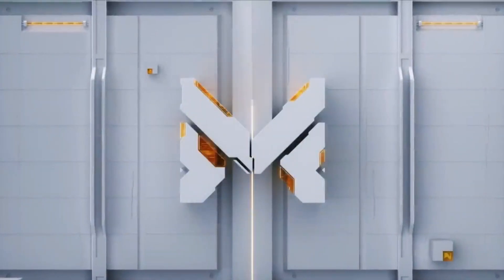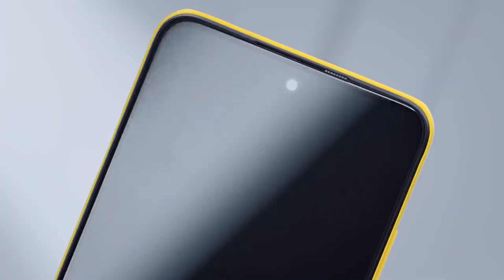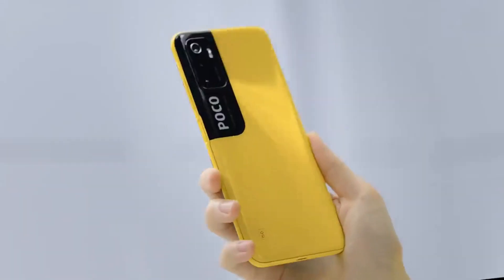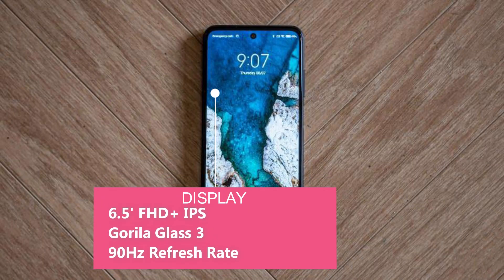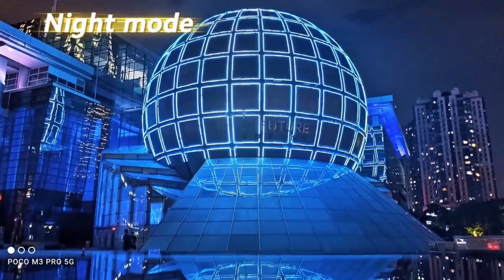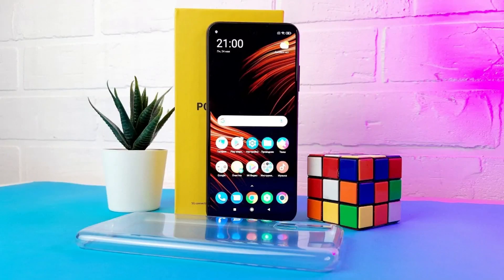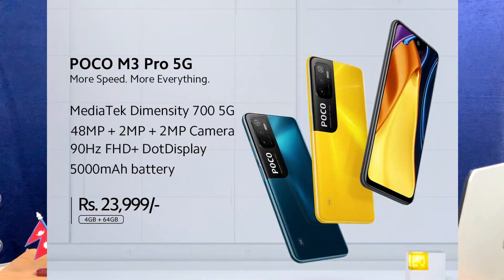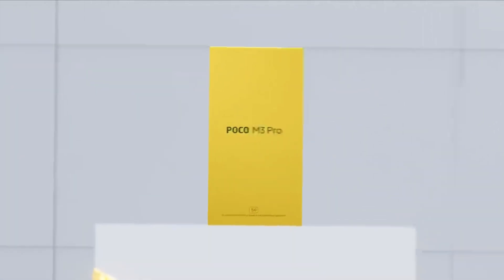POCO M3 Pro 5G 🔥 | Cheapest 5G Phone In Nepal - Dimensity 700, 90Hz 😱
Poco m3 Pro Price in Nepal
Rs. 24999/- (4/64GB)

Poco m3 5g pro in nepal
Poco m3 pro review in nepali
Price of poco m3 pro in nepal
Poco m3 pro unboxing in nepal